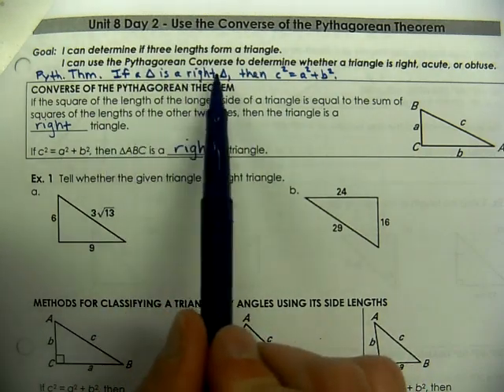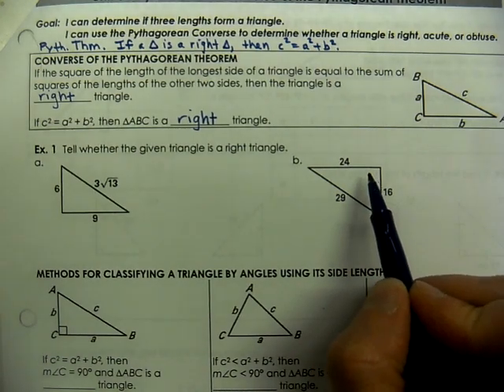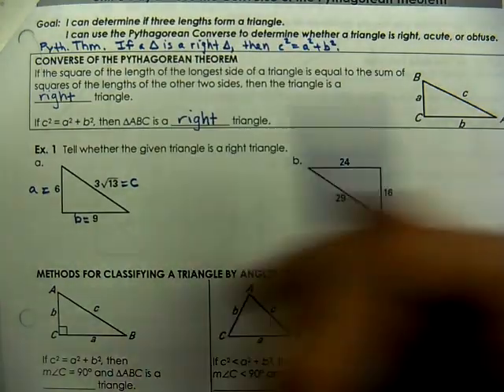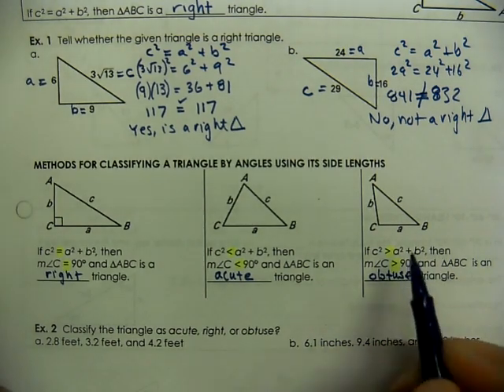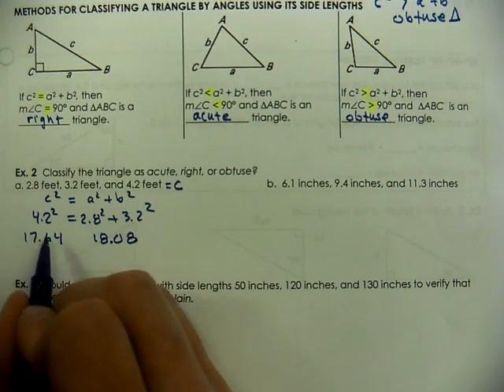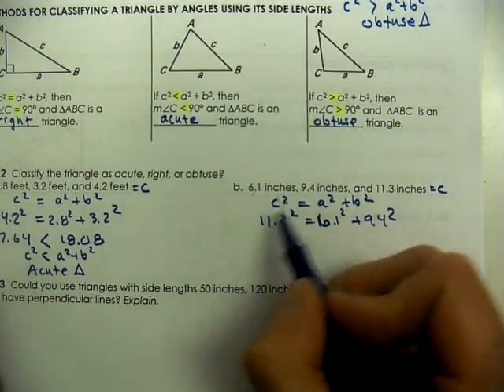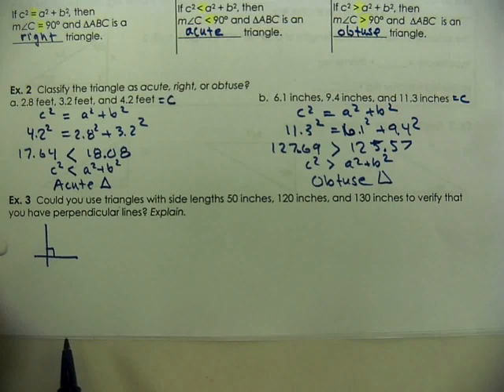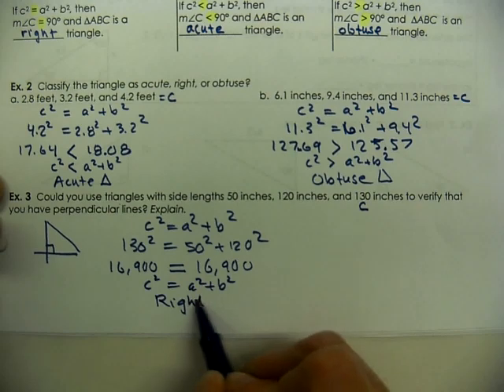Unit 8 Day 2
Pythagorean Converse